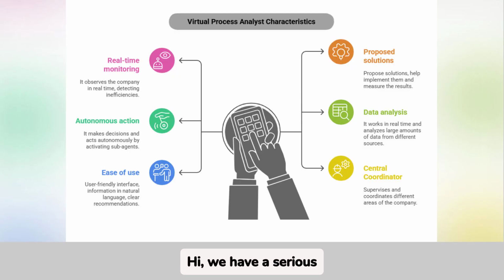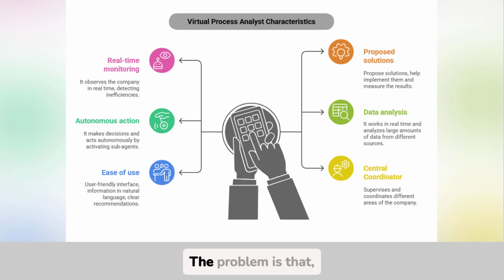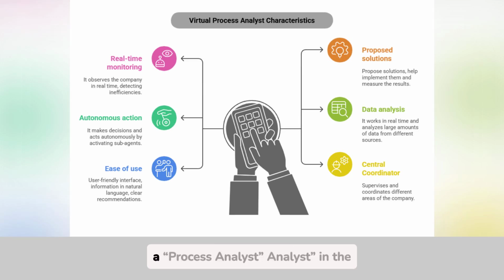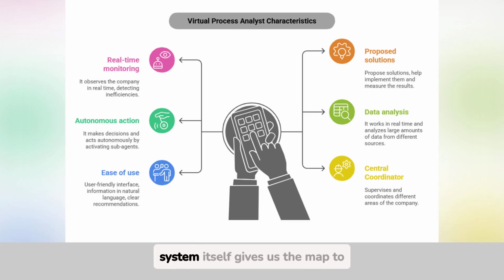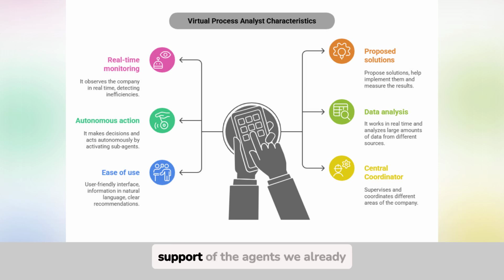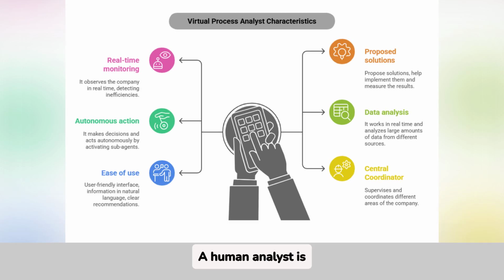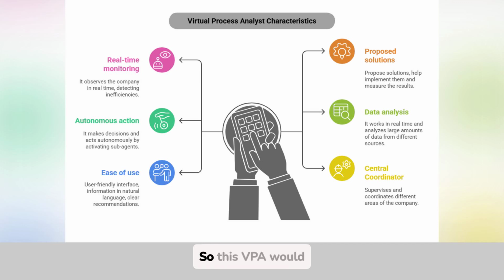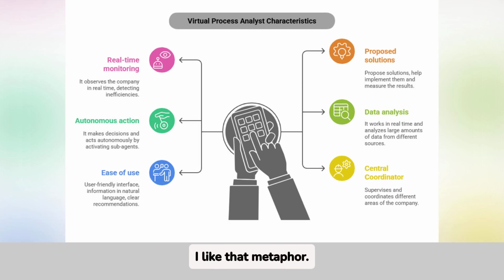🤖 The New Invisible Analyst: AI that Optimizes your Business 24/7. Ep 1.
👉 How to improve operational efficiency without relying exclusively on scarce and costly human analysts?

Here you will discover an innovative alternative:
🔹 A multi-agent system with AI that acts as an invisible operations manager.
🔹 It monitors processes, detects inefficiencies and proposes improvements automatically.
🔹 Makes dynamic weekly or even daily decisions.
🔹 Generate reports, dashboards and even natural language presentations.

🎯 Why is this system different?
✅ It operates 24/7 without a break.
✅ It continuously learns from the data.
✅ Detects anomalies and activates specialized sub-agents.
✅ Facilitates agile decisions with direct business impact.
✅ Requires no technical knowledge to use.

🔍 Practical example:
The system detects delays in the resolution of technical incidents. It activates one sub-agent to identify the cause (e.g. a bottleneck) and another to propose an immediate restructuring.

💡 A system that does not replace people, but amplifies their capacity.

📌 This video presents the general architecture of the system and the first functional agent: the organizational diagnosis specialist.

👀 If you are a CEO, COO or operations manager, this video will make you rethink the way you manage the efficiency of your business.